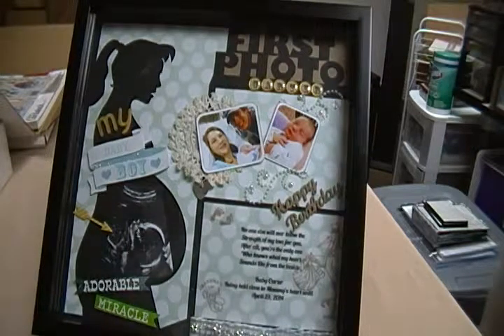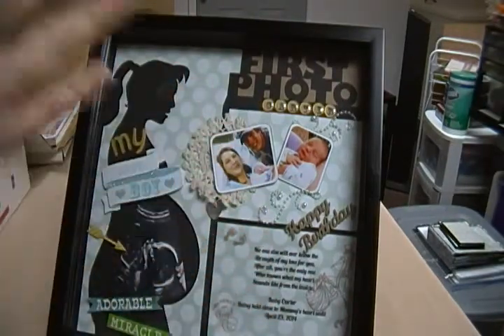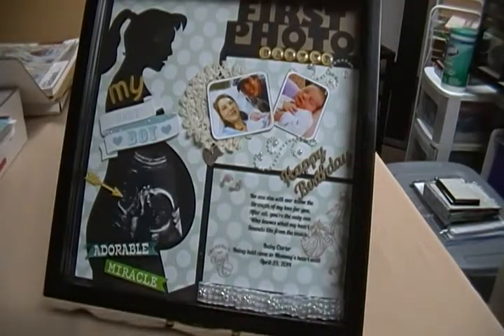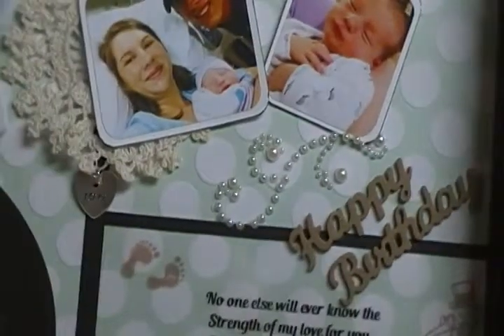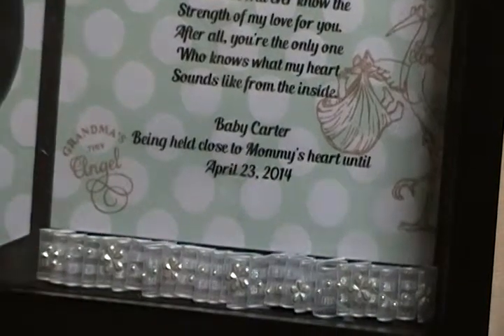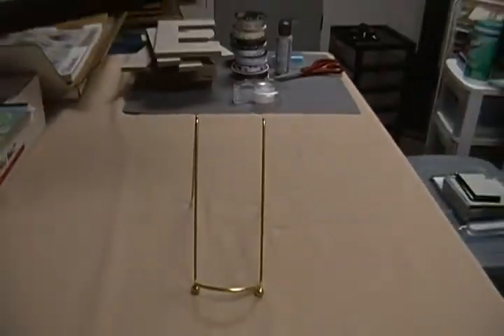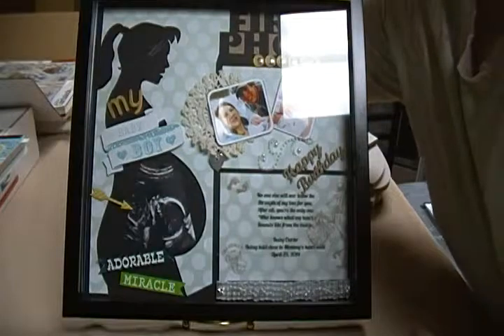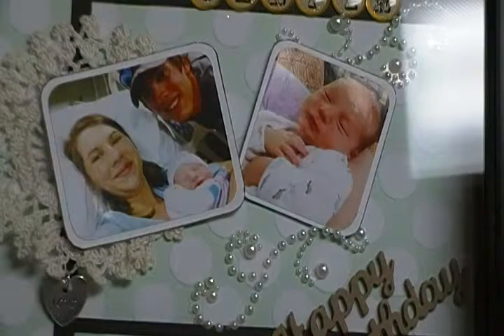Carter's First Photo Layout Shadow Box (sort of)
Layout I did for my Grandbaby for his room. I thought mom and dad would like it.  I thought it turned out real sweet.